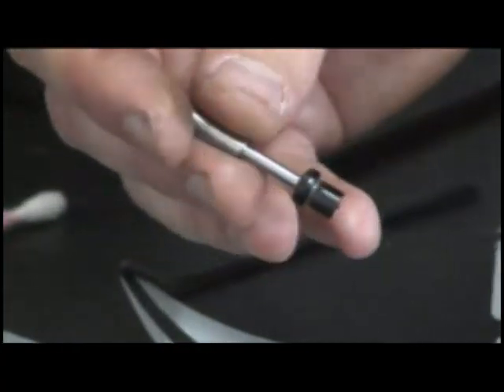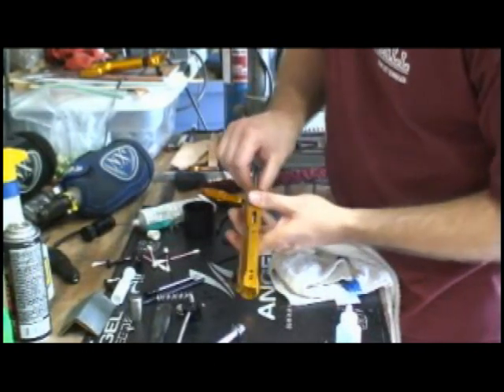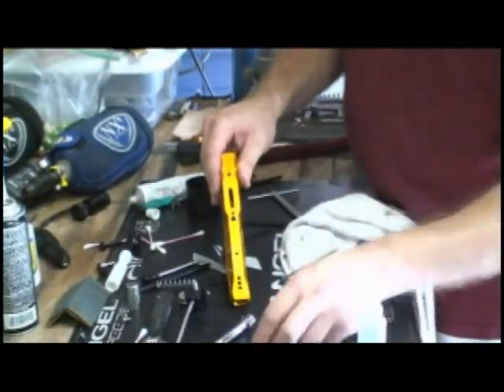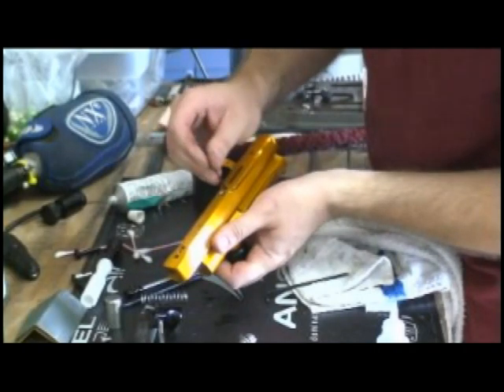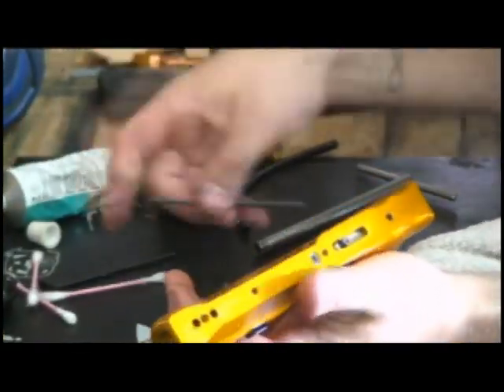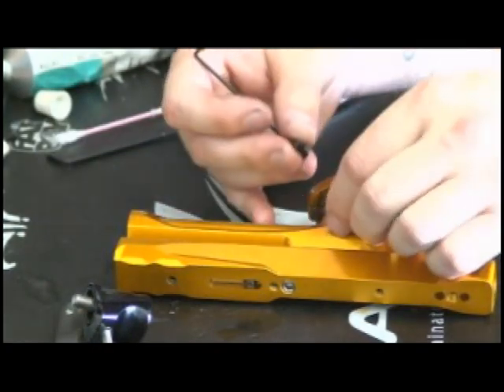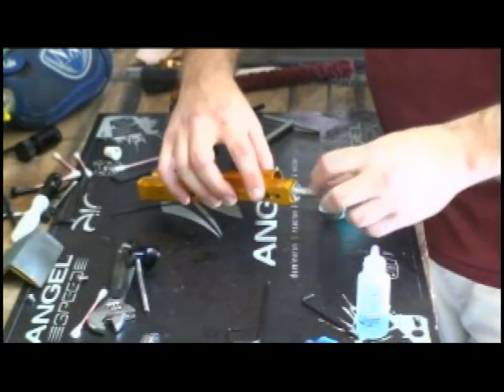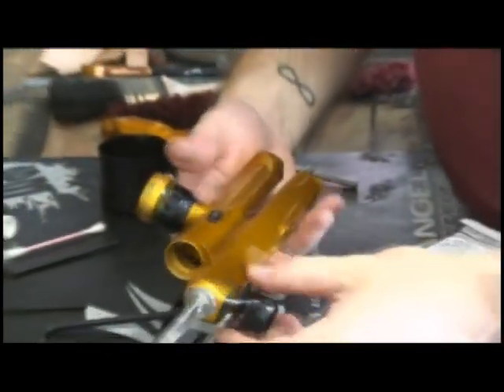TF CCM Tech Video - Hammer and Valve Dissasembly - Part B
Zen Master TF breaks down the body, and adjusts the pump rods, part 2 of 2